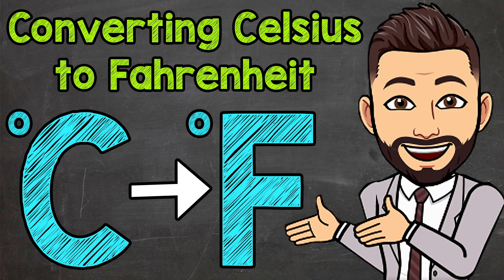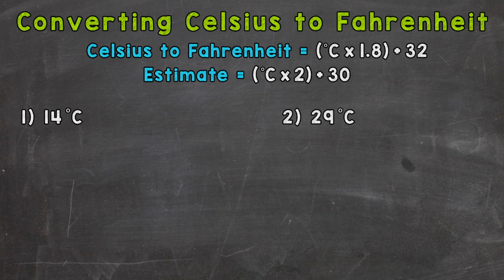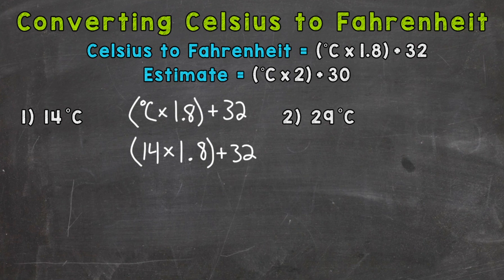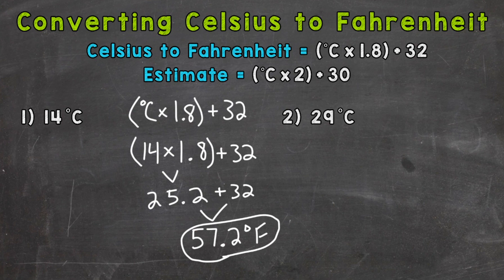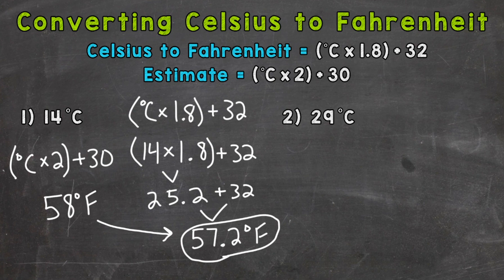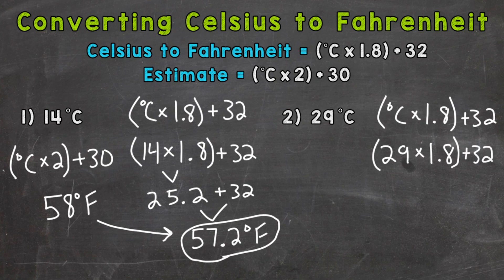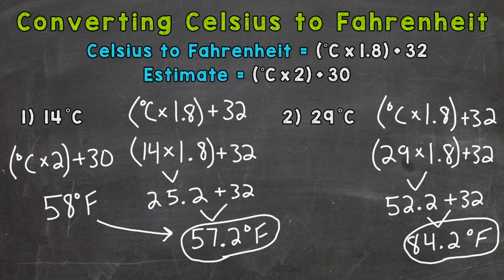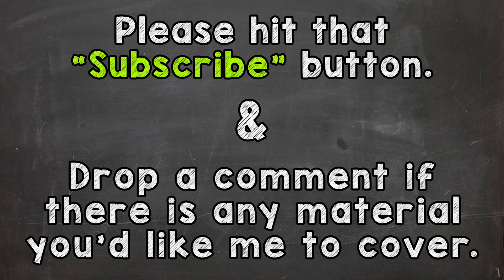How to Convert Celsius to Fahrenheit | Math with Mr. J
Welcome to "How to Convert Celsius to Fahrenheit" with Mr. J! Need help with converting Celsius to Fahrenheit? You're in the right place!

Whether you're just starting out, or need a quick refresher, this is the video for you if you're looking for help with Celsius to Fahrenheit conversions. Mr. J will go through converting Celsius to Fahrenheit examples and explain the formula for how to convert Celsius to Fahrenheit.

Hopefully this video is what you're looking for when it comes to converting Celsius to Fahrenheit.